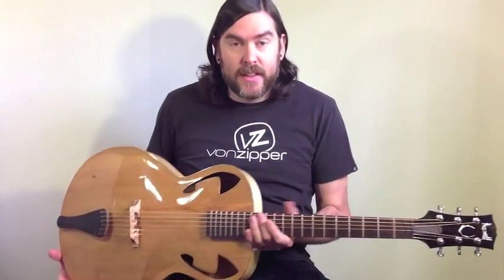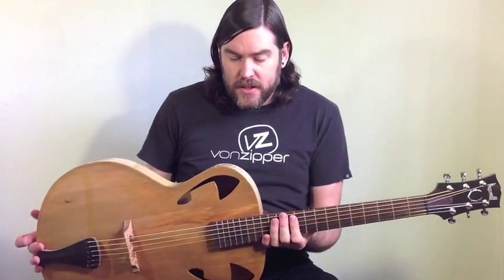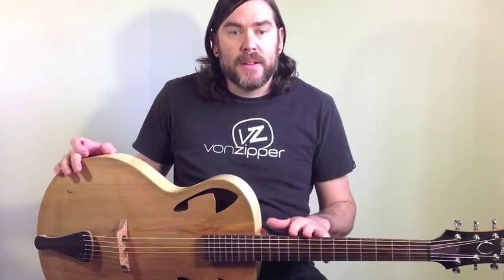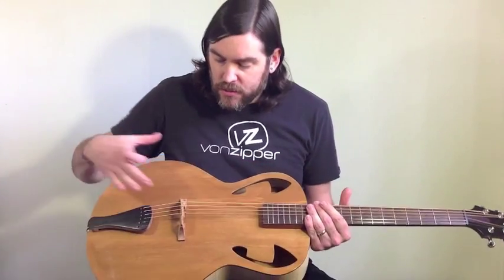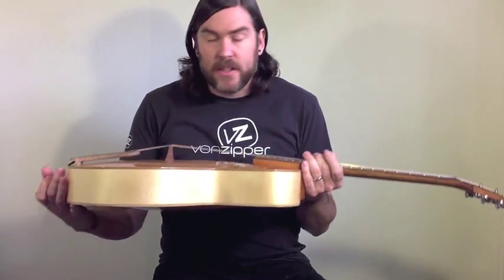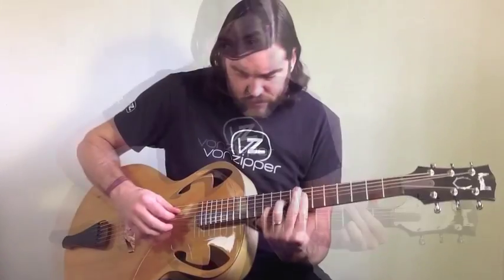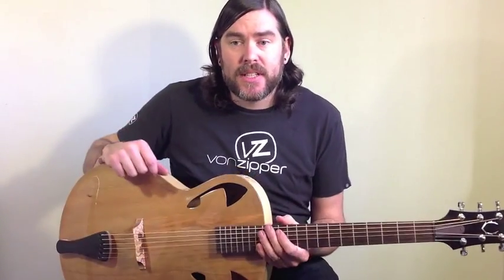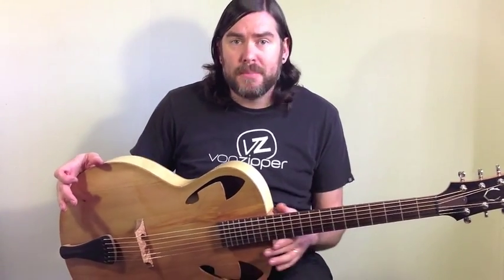Maxwell Custom Guitars - Renaissance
16" Archtop acoustic, with New Zealand Native Rimu soundboard, figured Maple back and sides, with Blackbean insert, Cherry neck rosewood fingerboard.
This instrument is available in a wide range of timbers ranging from classic spruce top maple back and sides, to New Zealand natives Kauri, Rimu and Rewarewa.
In intense little guitar that packs a punch!